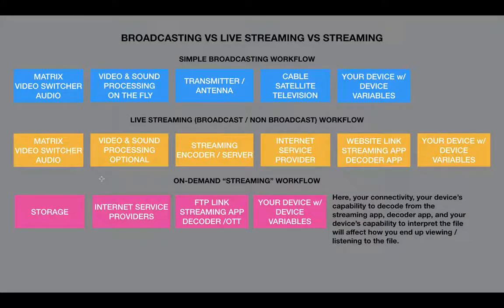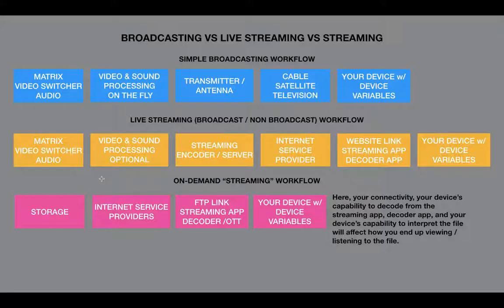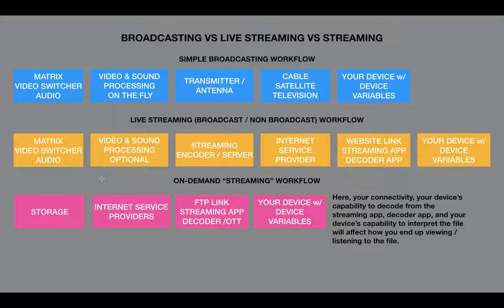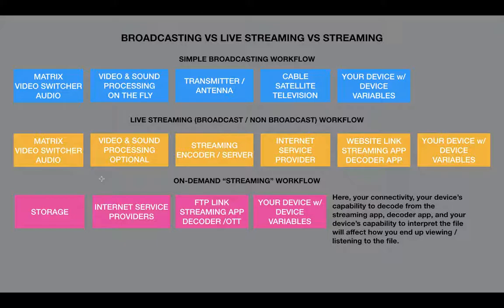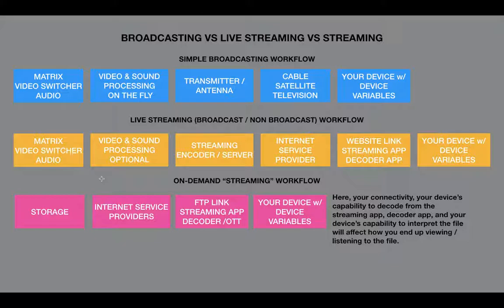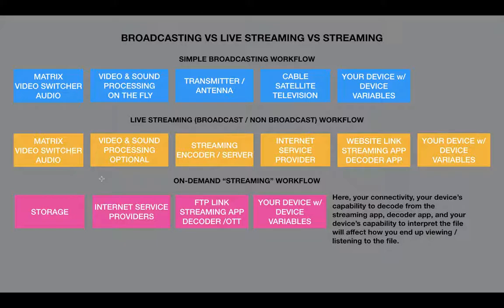BROADCASTING VS LIVE STREAMING VS ON DEMAND STREAMING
Why is it that sometimes the video image and/or sound can be so different from what I am used to, specially when I compare it watching a broadcast program. Remember that broadcasting standards in the United States demand certain standards that are not in place for live streaming or on-demand streaming. Then, add to the fact that live streaming and on-demand streaming are two very different ways of enjoying content on your device. In the latter, your connectivity, your device’s capability to decode from the streaming app, decoder app, and your device’s capability to interpret the file will affect how you end up viewing / listening to the file.